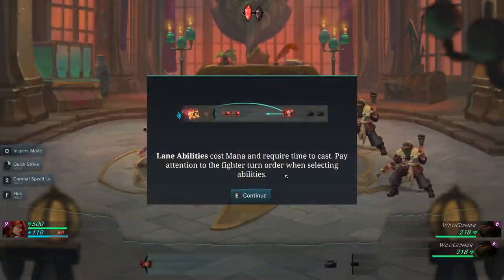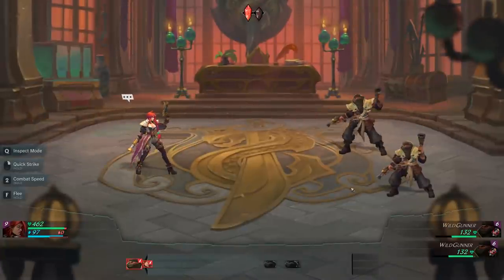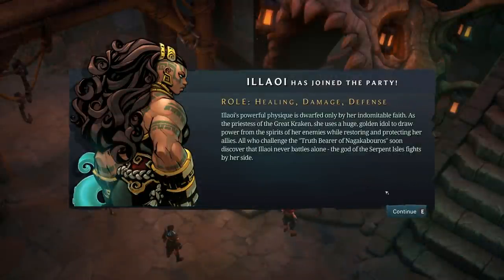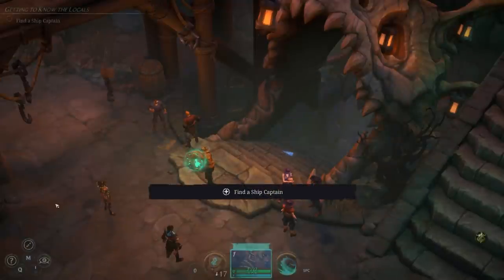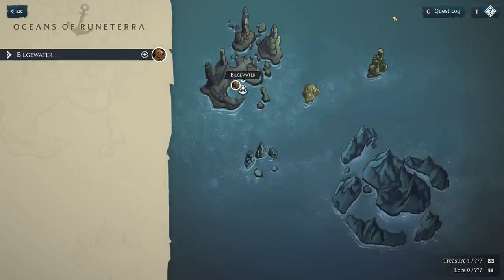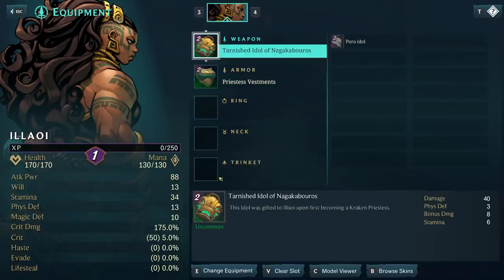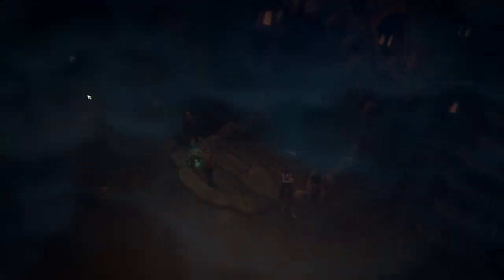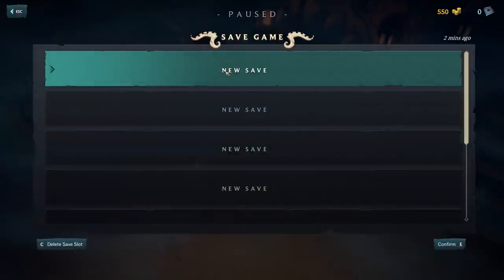Check Out: Ruined King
Going over a few details from the recently released Ruined King.

easyE91                  Ted Russell
Anastasia Sarycheva      Bryan. C
tim spijkerbosch         Joshua Sankman
arun nair                GW
Matthew Laine            semi gergüş
tslm                     Vincent Sellno
Karl Winterling          Christopher Lancaster
Marcin Salamon           Brandon
Vivvin                   April Pike
Vitruvius                Richard
Rom RPG                  Czubi
Elgar T.W.               Draazi Plays
Mr. Sarcasm              Redfren
Paul Larman              PlanetGames
Roguenbauld              Jakub Kowalczyk
Sam Brockmann            EerieV23
Dan                      Shawn Watson
Singha                   Black Phantom
Shikao87                 DuncMac90
Stephen Reader           Phantasmal Killer
Bob Greiner              Slawek Fedorczuk
Neil BFC                 Mr. Chuggles
Koluna                   actorman5000
Yvette Sitlington        Leech
Serge Shugaeff           Skjefull
jjjjason79               Mind Your Language
Ryan Glacier             boltyhead
Pamela Greening          Justin Sivret
Slice99                  Ol Scoots
Thomas Hanauer           SCN-Scary Cryptic Name
Mateus Salvador          Bobby Bee
michimchmich             Thomas Hecht